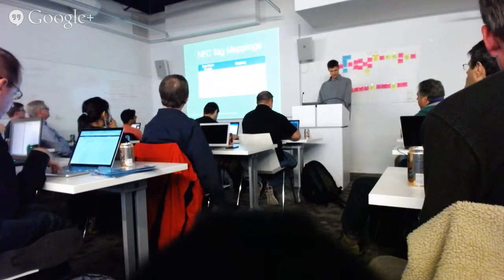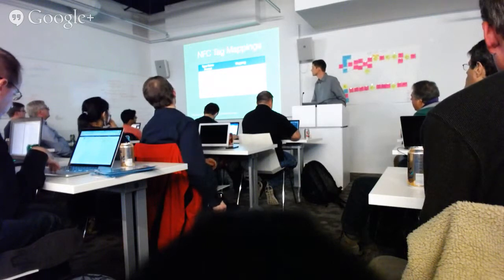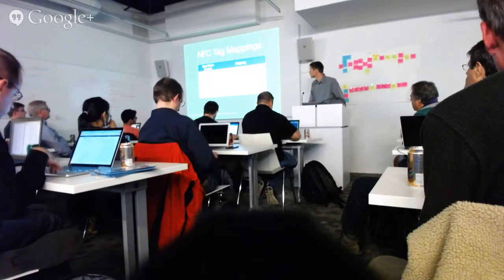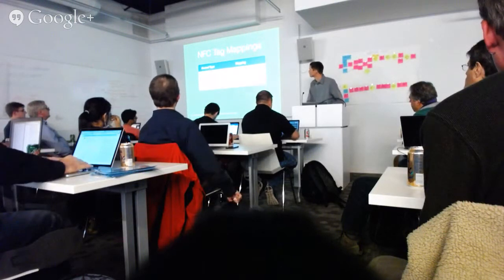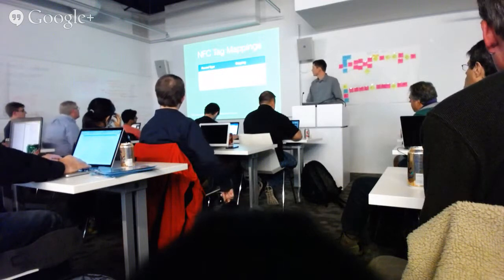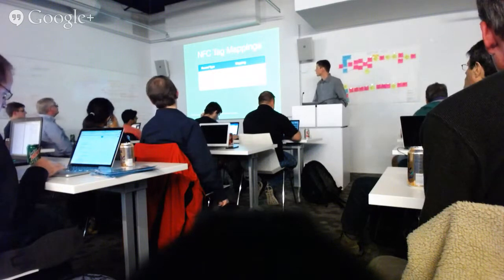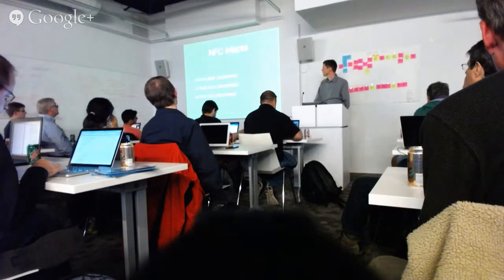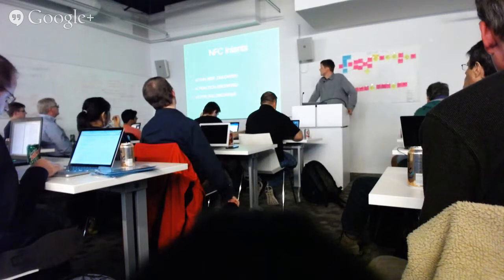Exploring NFC on Android + Open Workshop Night - Camera A